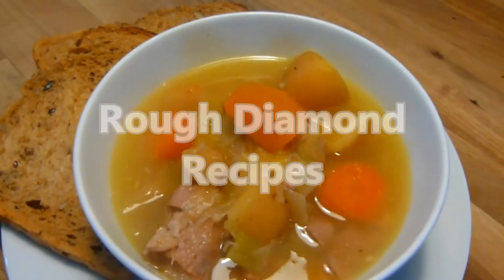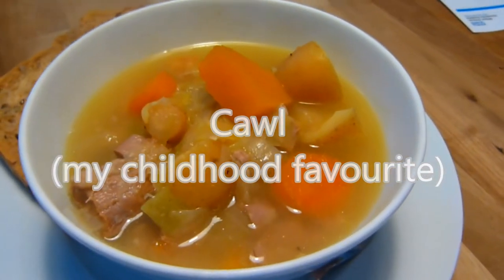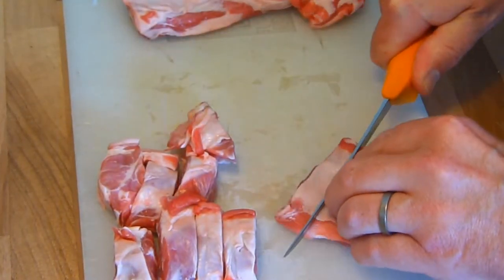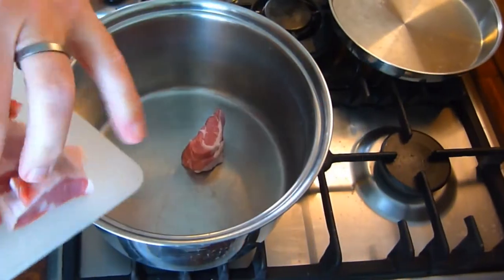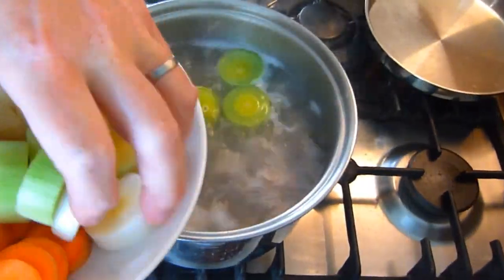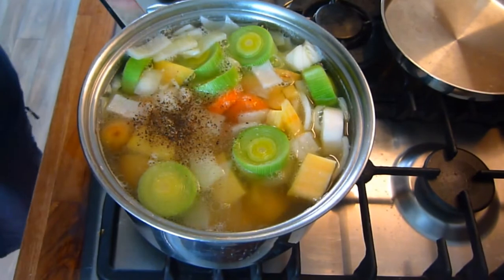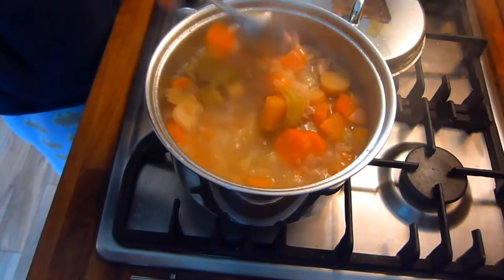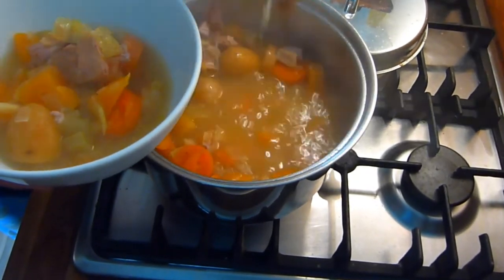Easy to make Cawl (traditional welsh dish)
Welcome back.
This video was suggested by a subscriber (you know who you are John)
So today we show you a very simple but tasty recipe Cawl.
I'm not saying this version is as tasty as the one my Mam used to make but it will do until i go back home to visit.
We are using lamb neck fillet in this dish simply we think it's the best cut for the recipe and you should be able to pick some up at any good butchers.
And don't forget to serve it with realy good bread to soak up all that lovely juice.
As normal a list of ingredients is below.

Ingredients
500g lamb neck fillet
1 cup potato (cubed)
1 cup parsnip (cubed)
1 cup carrot (cubed)
1 cup leek (cubed)
1 cup swede (cubed)
1 cup onion (cubed)